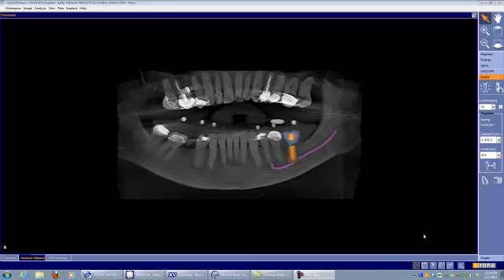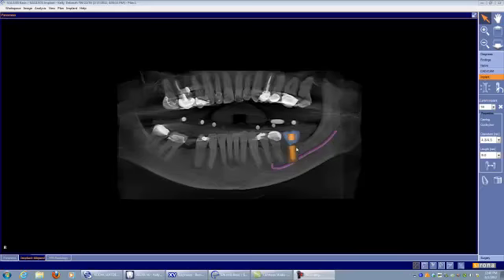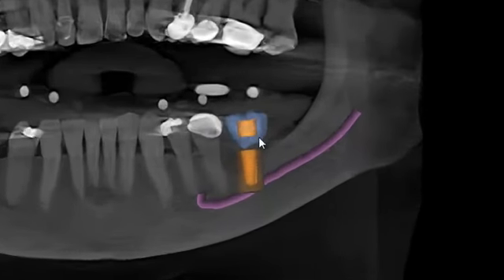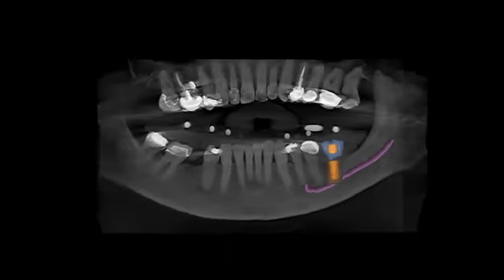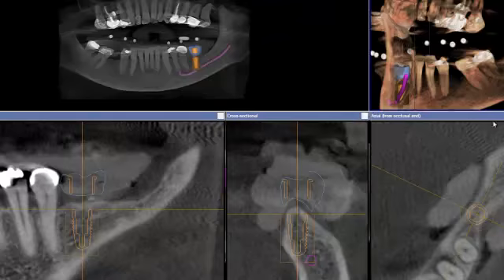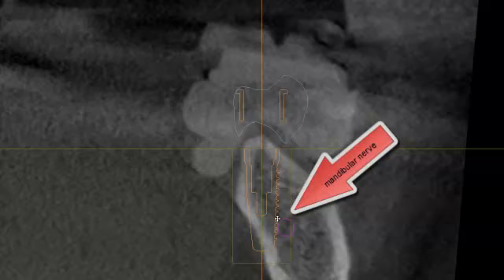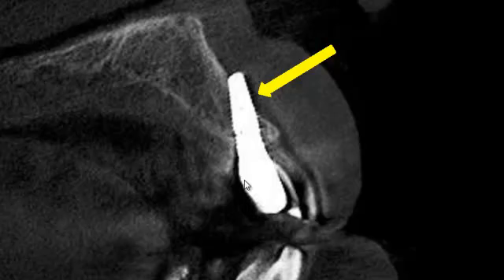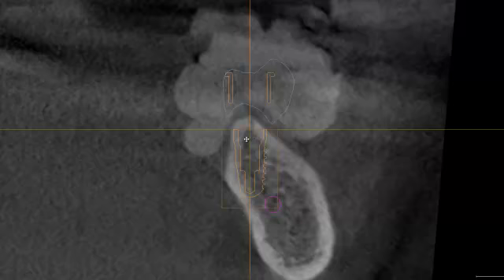Forest Hills Family Dentistry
Implant procedure